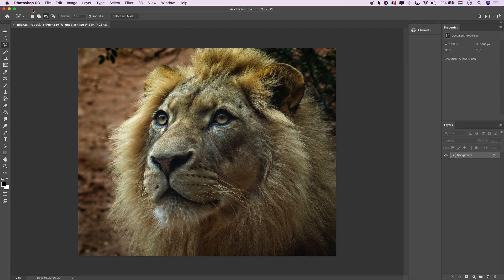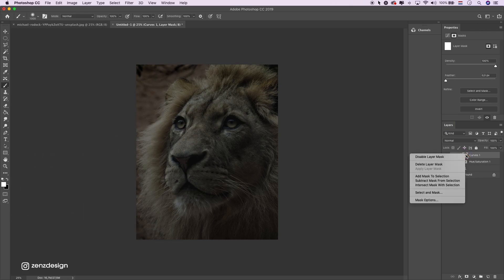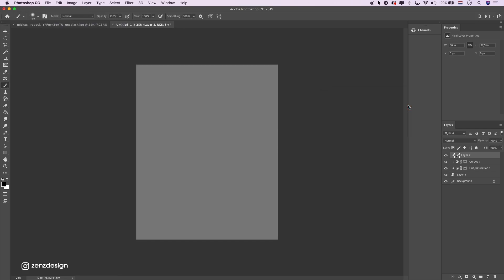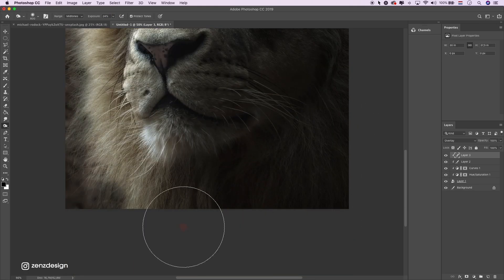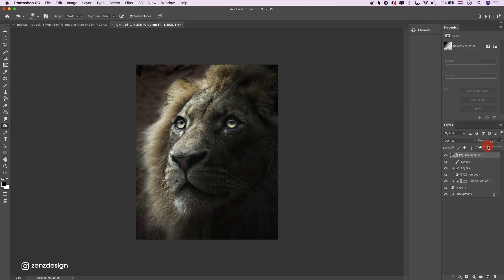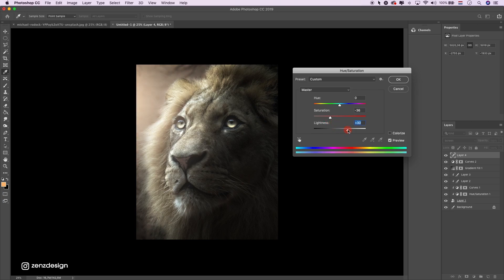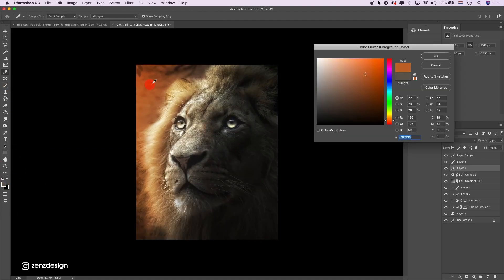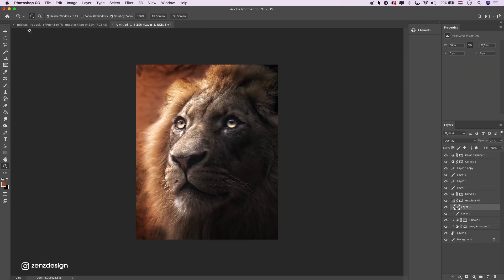Make Your Shadows Come to Life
This Photoshop tutorial is easy to follow along and has a voice over. Give it a try and learn Photoshop today.